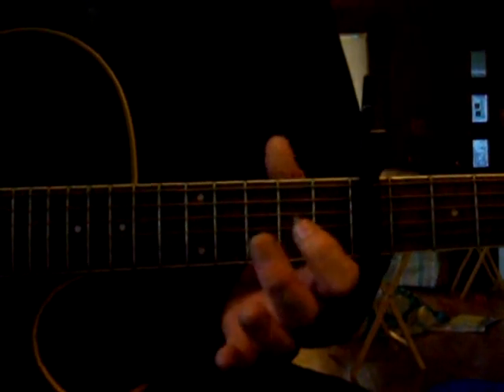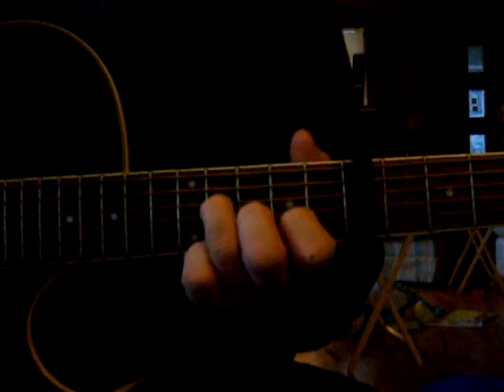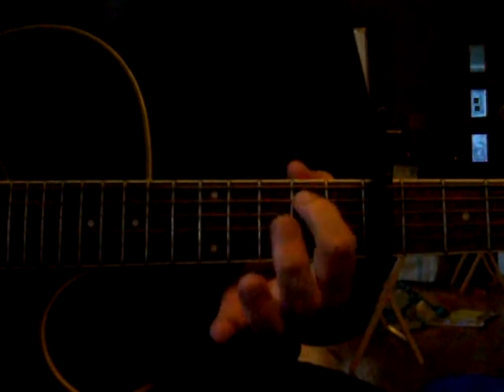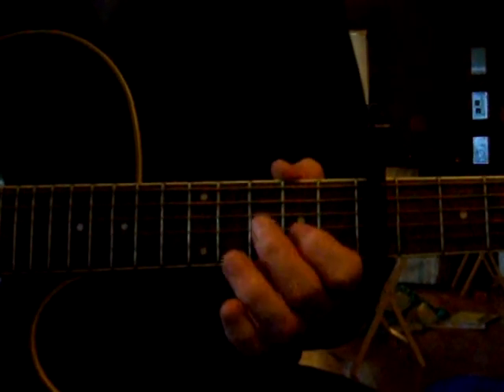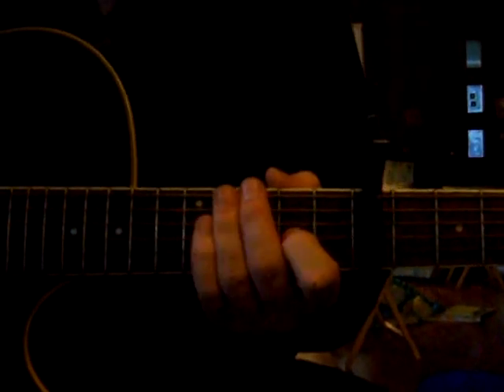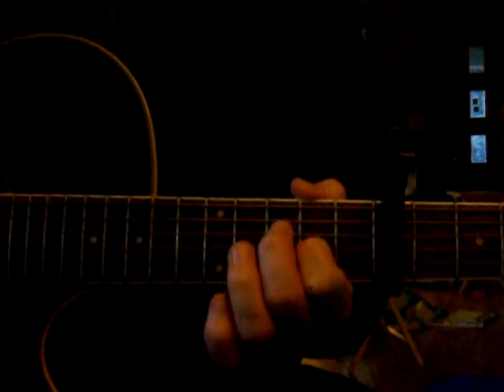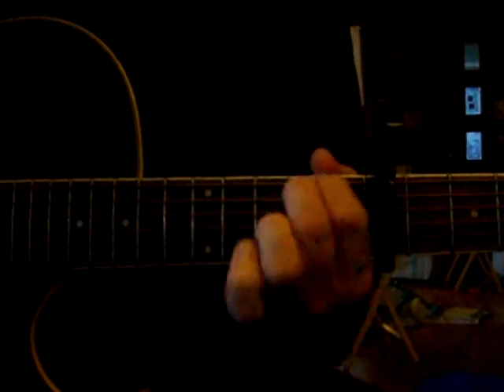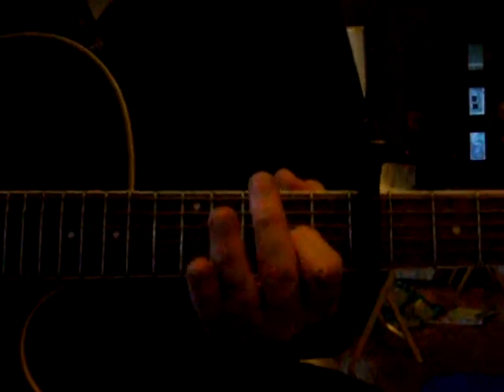Lesson How to Play "I am New" by Jason Gray Accoustic Tutorial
Video tutorial "I am New" by Jason Gray on Acoustic Guitar.  Sorry for the lousy vocals, wanted to demonstrate how the progressions fit with the vocal phrasing.